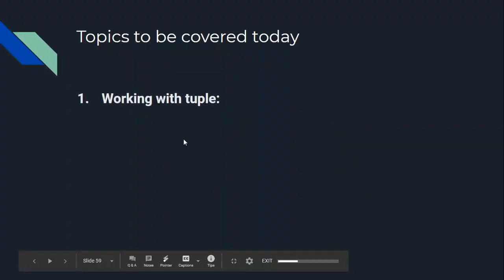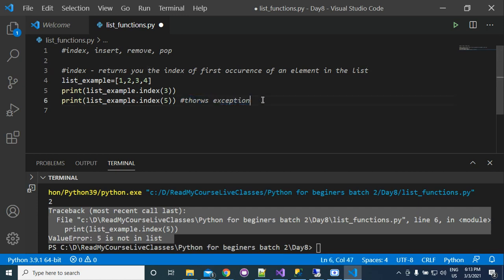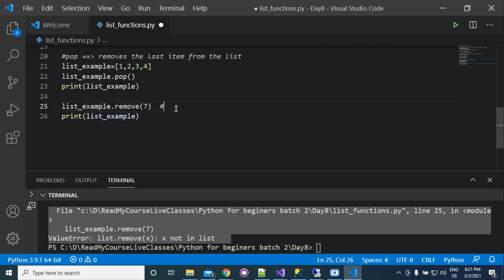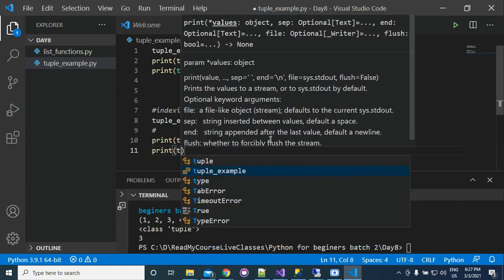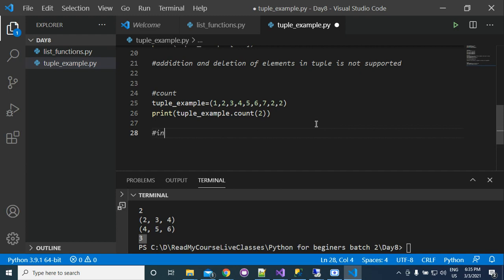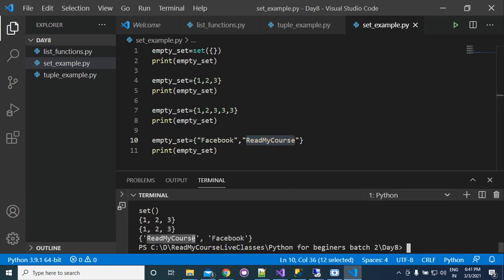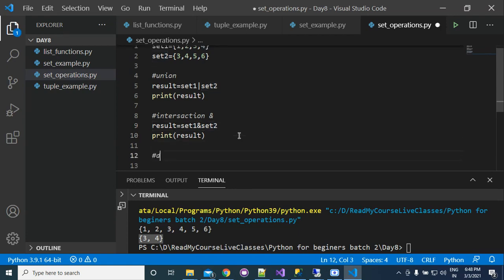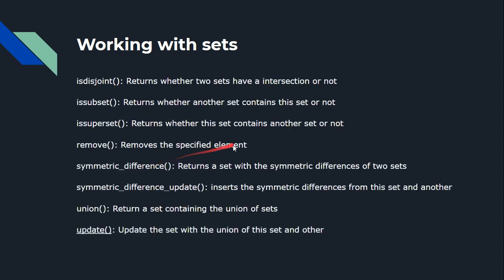working with tuple, and set